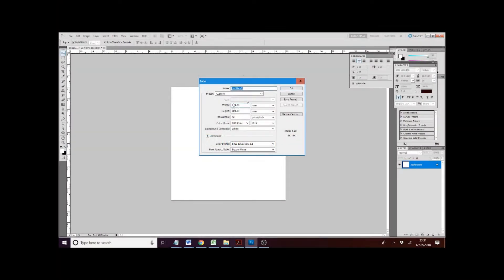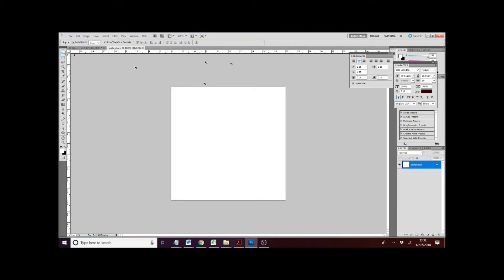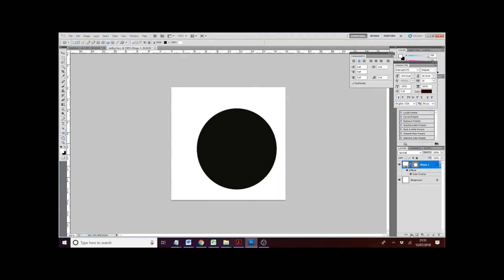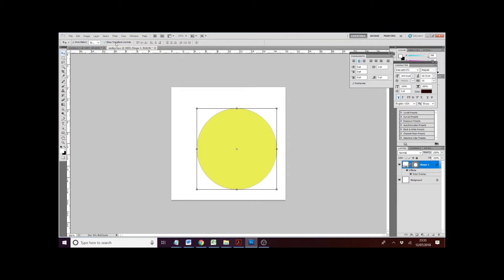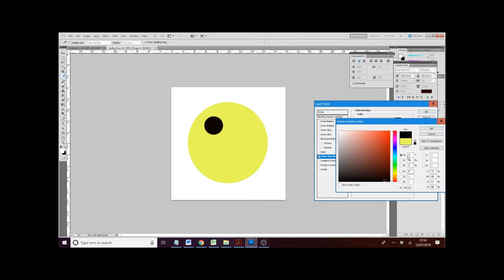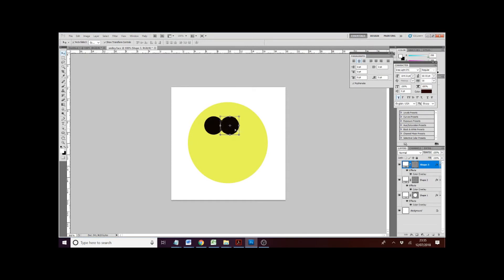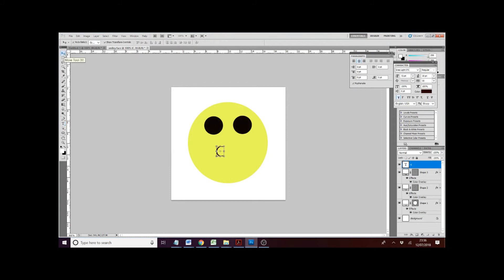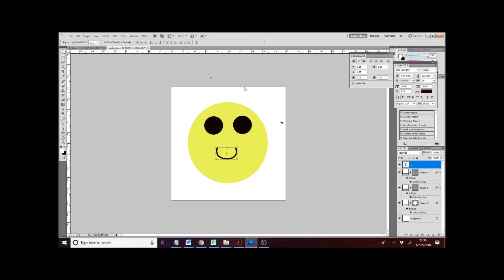How to Create a Smiley Face in Photoshop Tutorial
How to Create a Smiley Face in Photoshop
Tutorial is for children age 11 and 12 in KS3